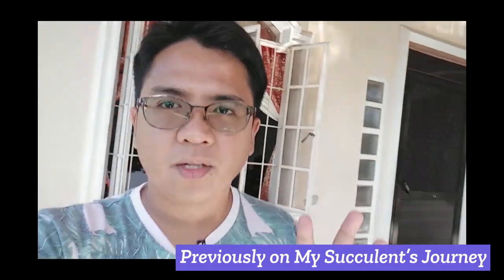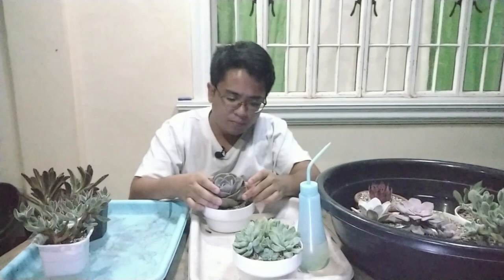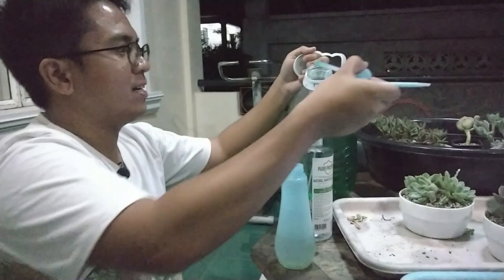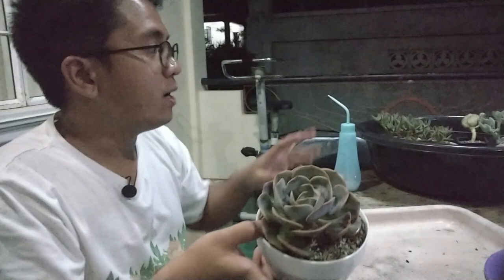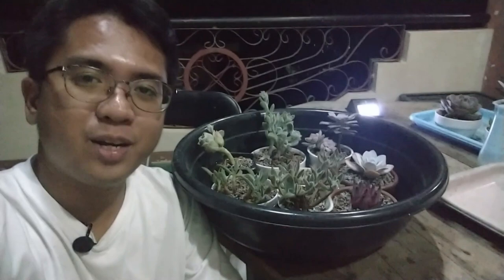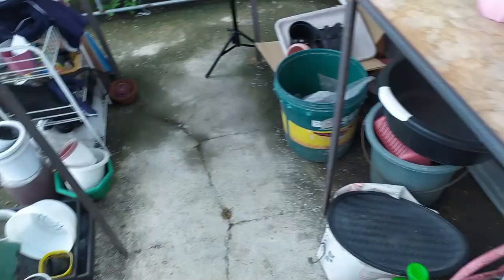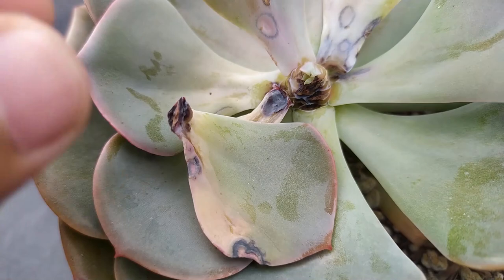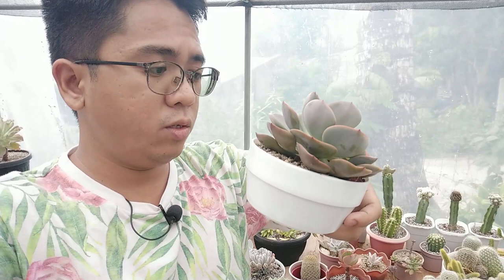When to Start BOTTOM WATERING Your NEW Succulents (+Fixing Mealybug Problems) / Journey pt. 3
So it's been a while since I last made an update on this batch of succulents and this time around we might be seeing our first problems on them. Acclimating most of them, however, went smoothly and most stayed alive and beautiful (though the Echeveria laui and Romeo have been particularly slow in their development...) Hope you like this third part on our series and let me know your suggestions in the comments!

Send a Gift to the Channel!
J&T Express: 7-11, Poblacion, Dingalan, Aurora
LBC: Cyril Villarosa, LBC Cabanatuan Delivery Hub, Magsaysay Sur (Please send me the Tracking Number)